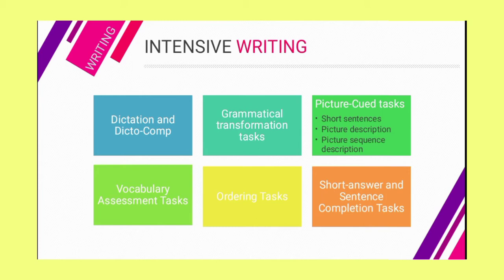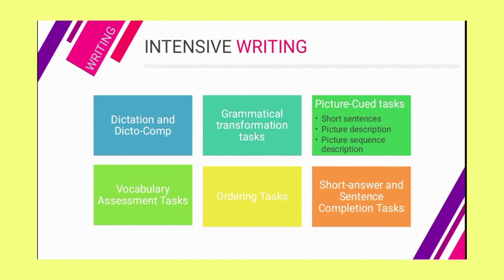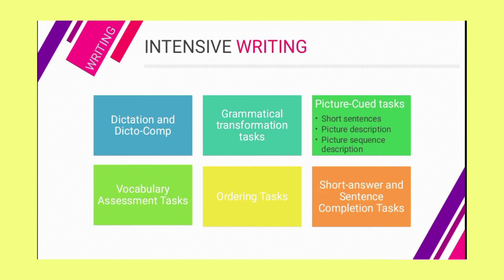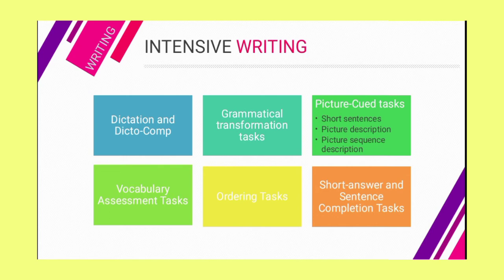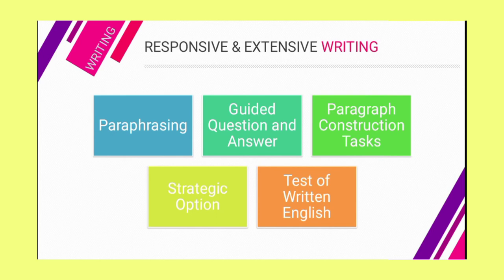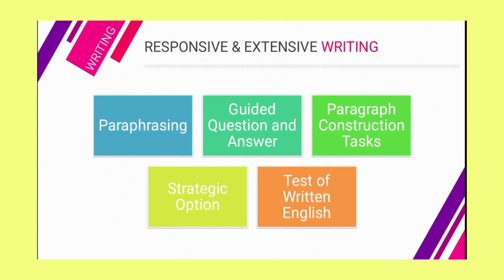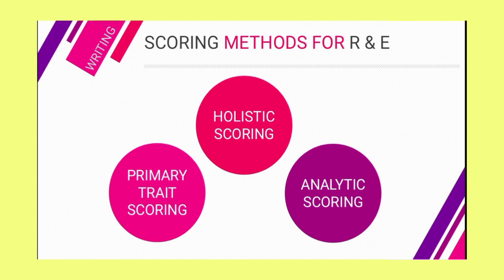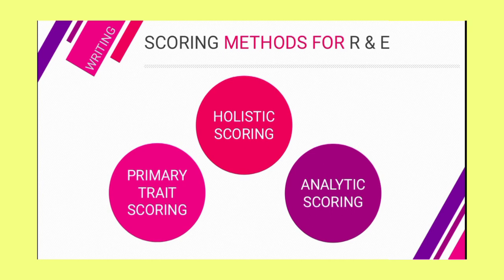part 2 (assessment of productive skill)